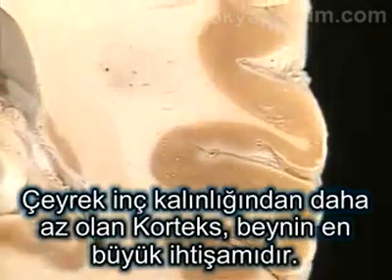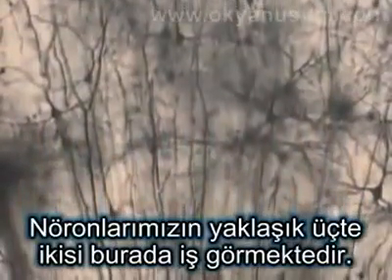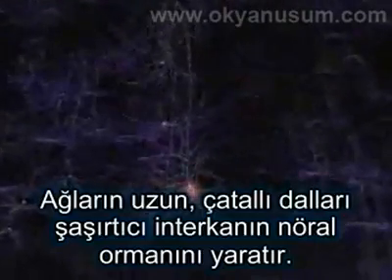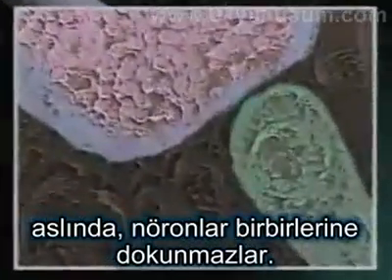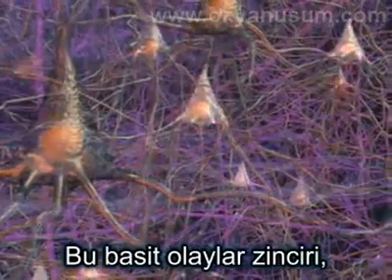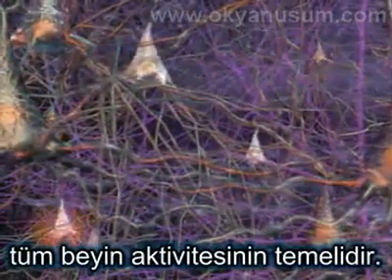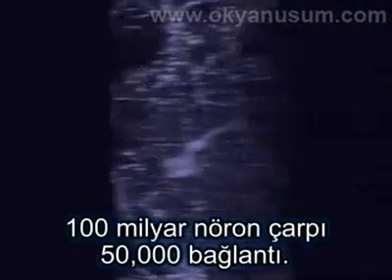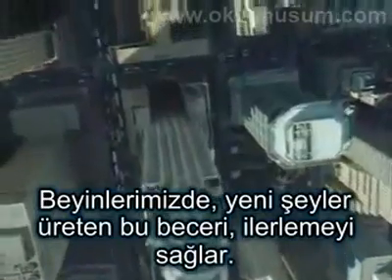Korteks ve Nöronlar.mp4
nöronların çalışma sistemi ve korteksin anlatımı